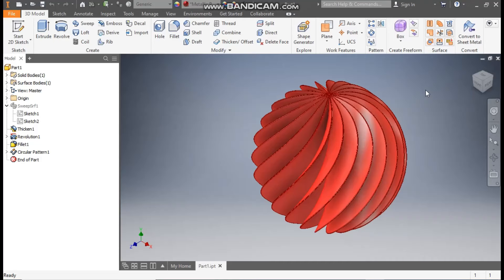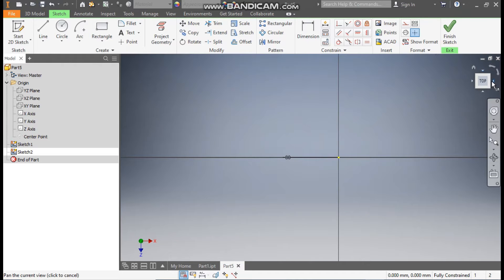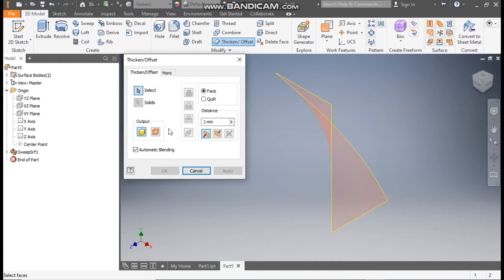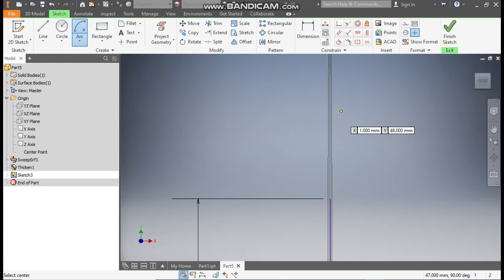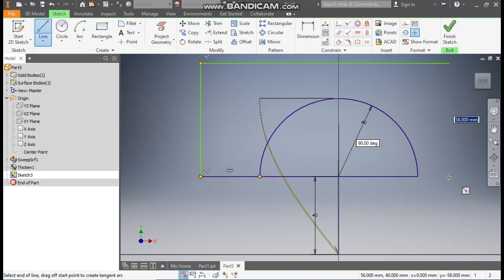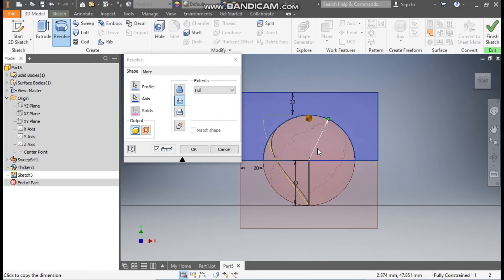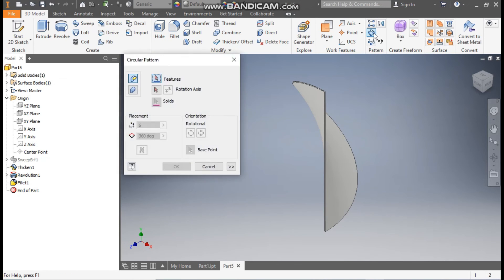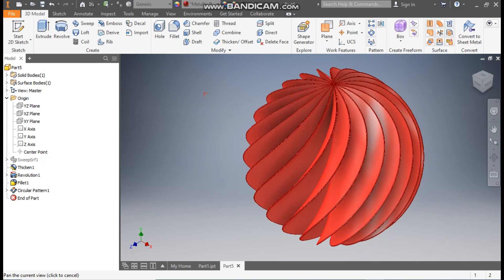Twisted Sphere in Inventor || Autodesk Inventor Tutorials || Autodesk Inventor drawing || Complex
inventor tutorials,